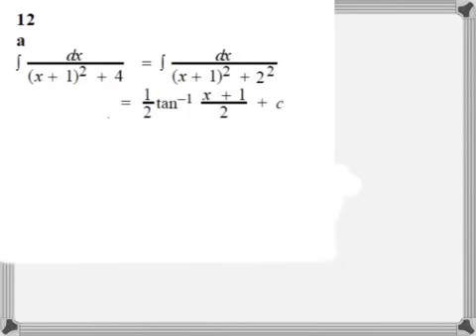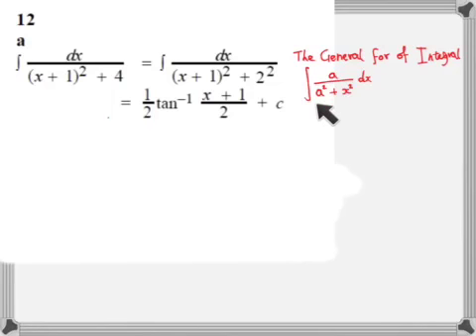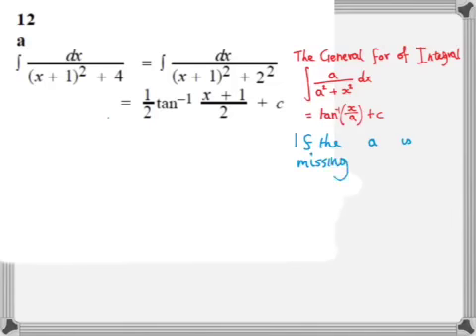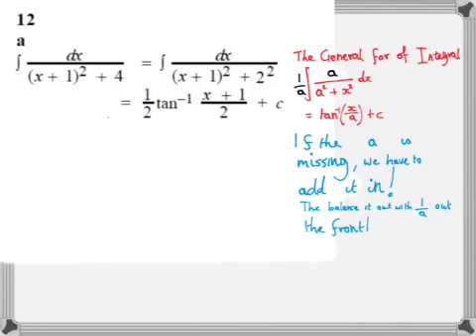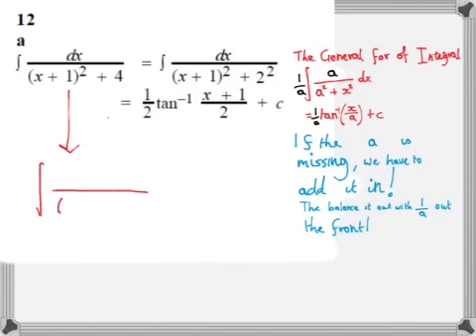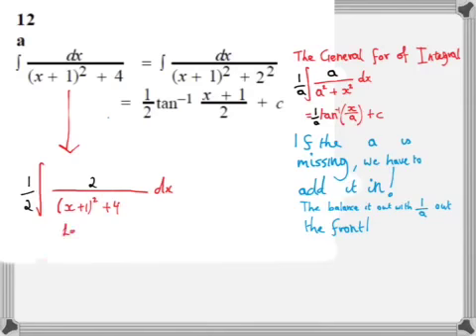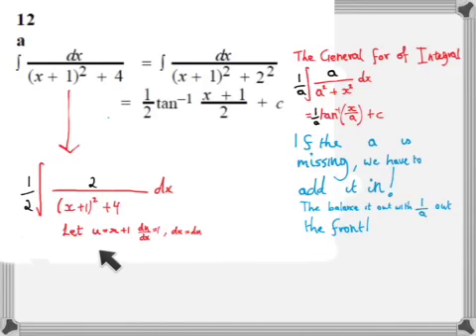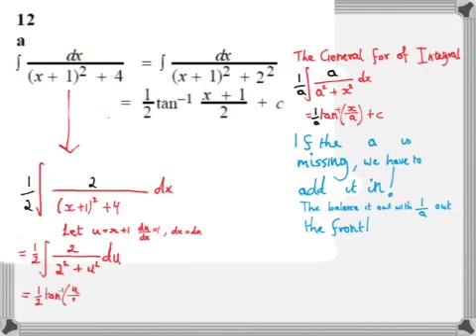A question about integration